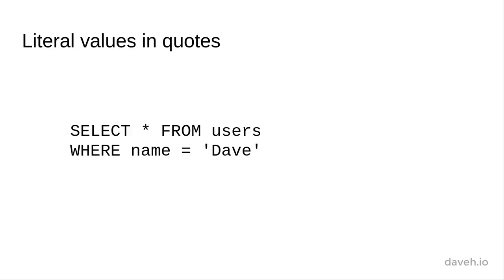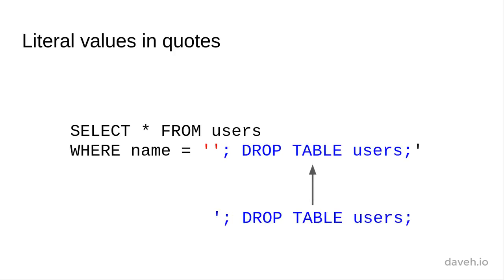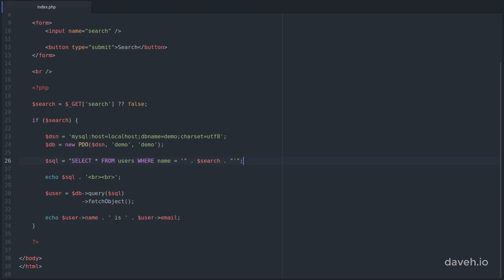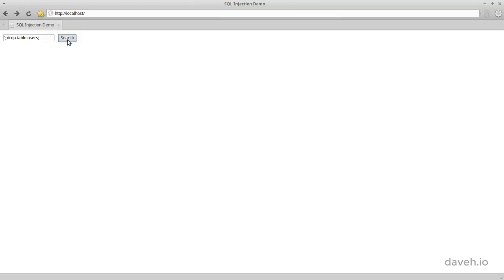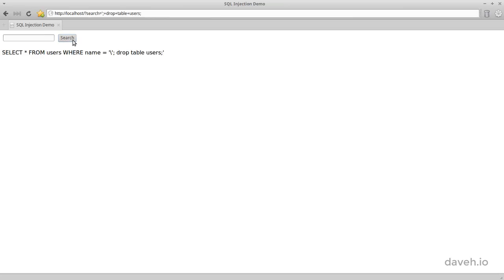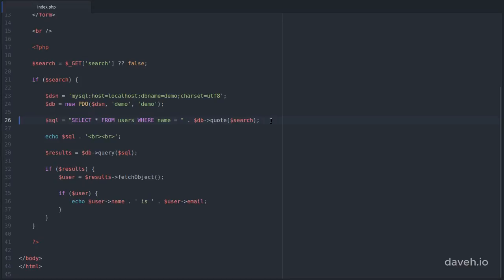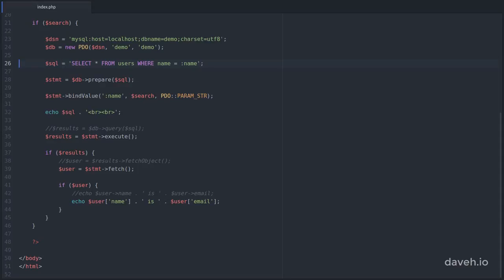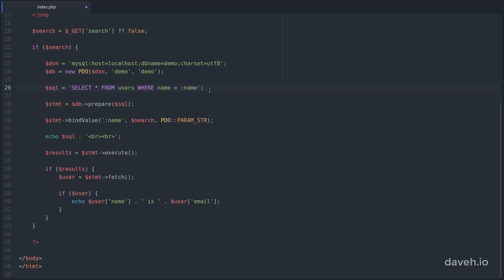Avoid SQL injection attacks in PHP using PDO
Taken from the course "Build a Complete Registration and Login System using PHP MVC".

How to prevent SQL Injection attacks in PHP using PDO. Use the PDO quote function or prepared statements to avoid the problem.